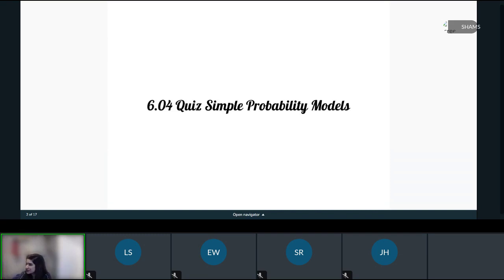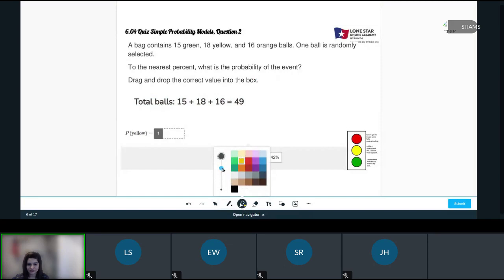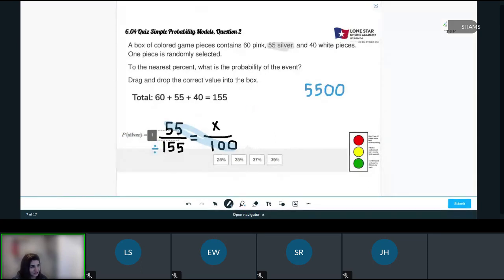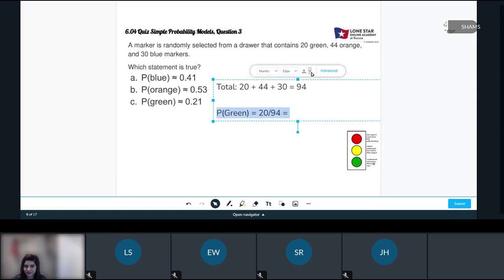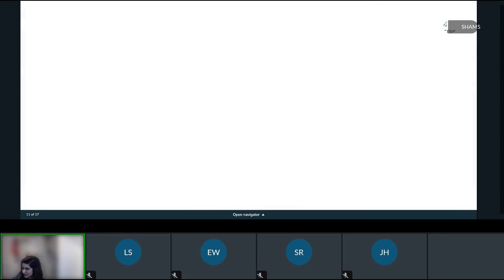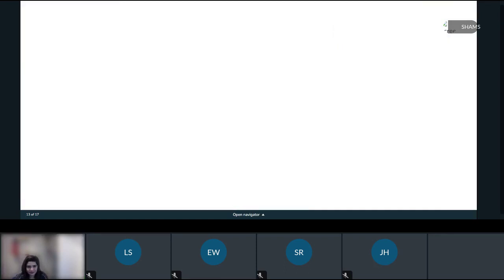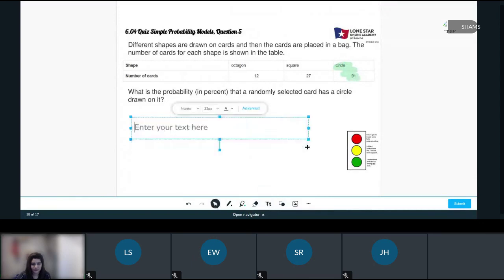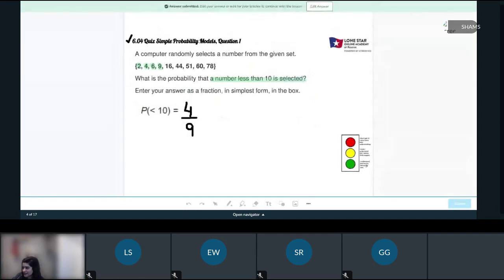6.04 Quiz Simple Probability Models (Tutorial Video)